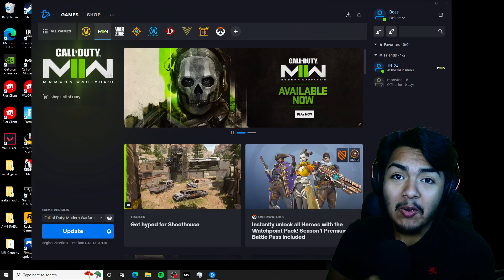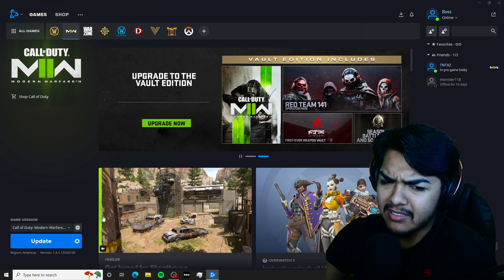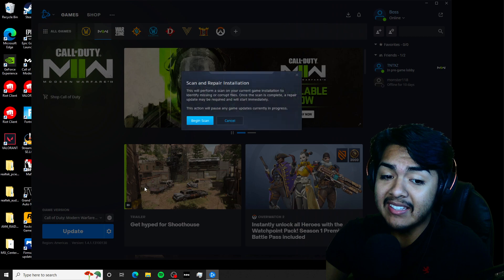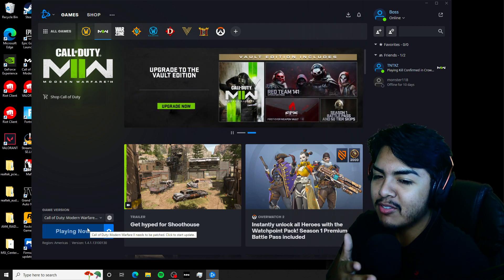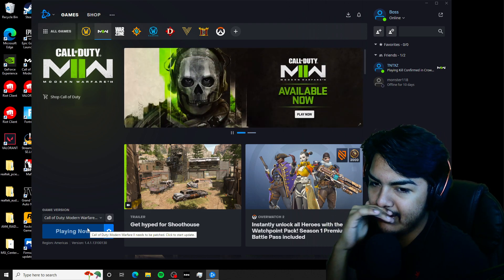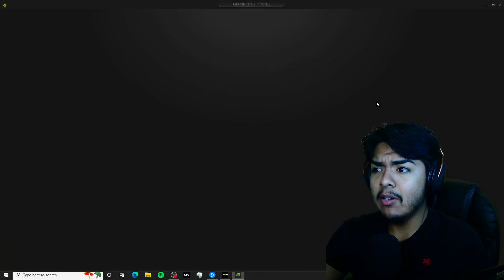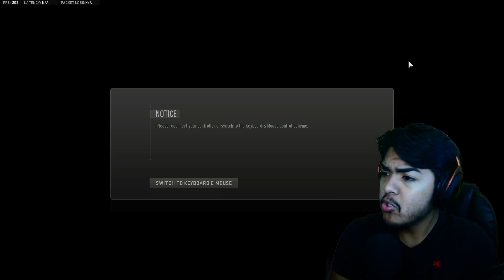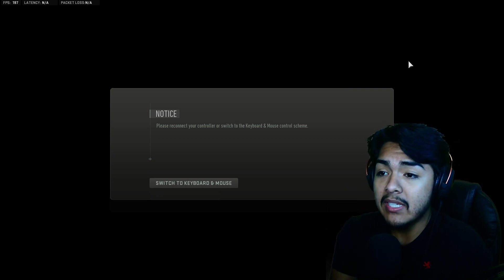No Supported DXGI Adapter Not Found Fix! | MW2 Not Launching on PC Fix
How to Fix "No Supported DXGI Adapter Were Found, Please Verify That Your Graphics Card is Within the Minimum Requirement and That Your Drivers are Up to Date.". This Causes, Modern Warfare 2 Not Starting on Battle Net Issue